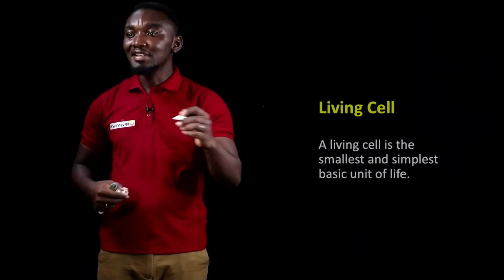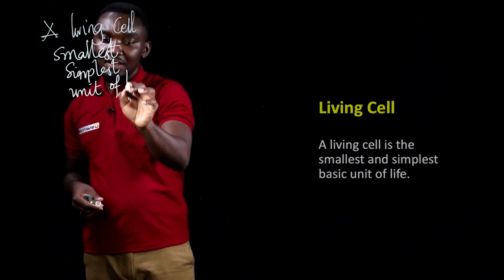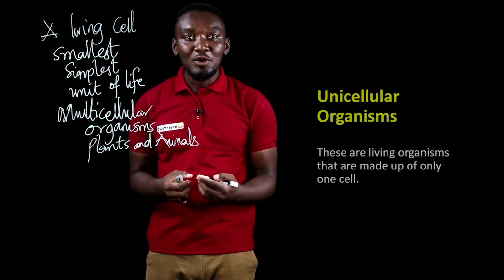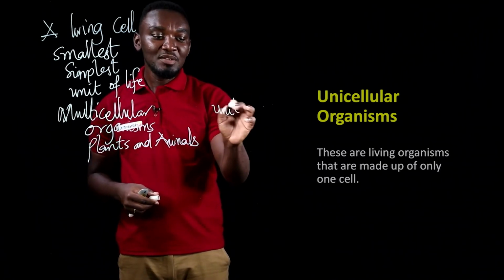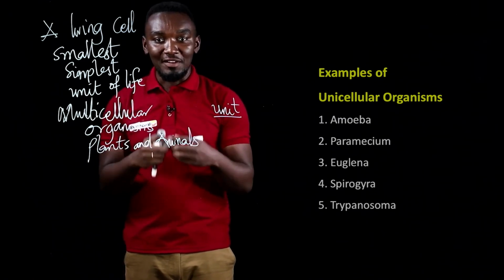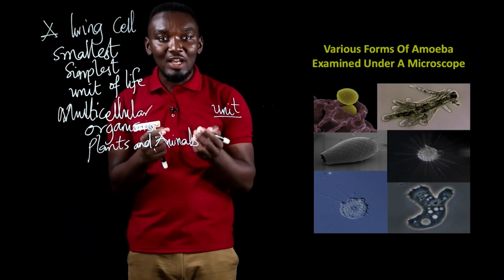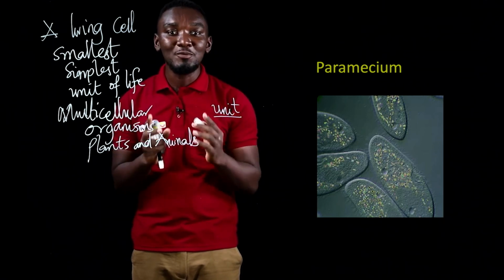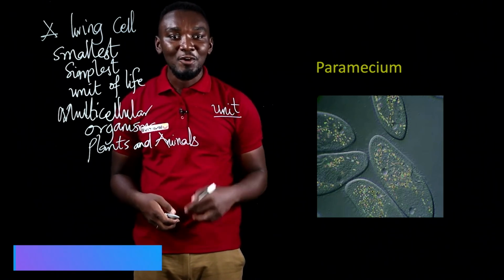Lesson 5 Living Cell